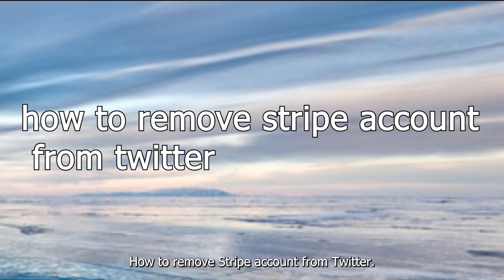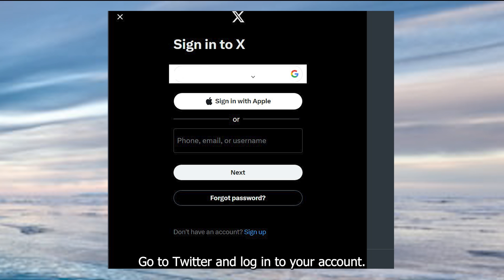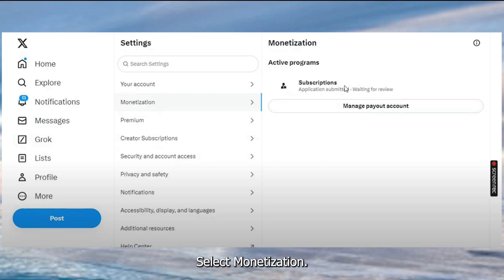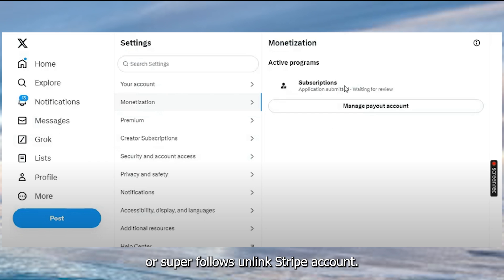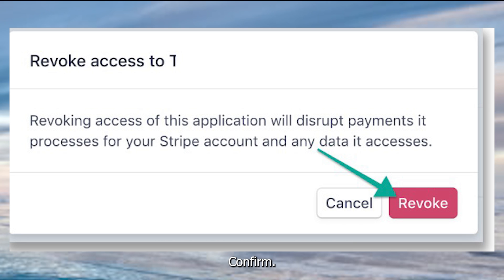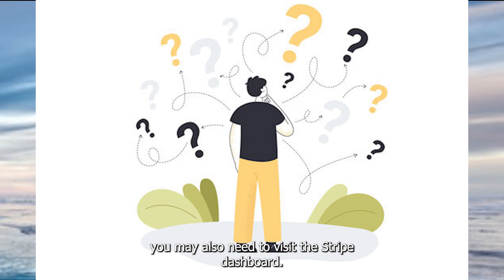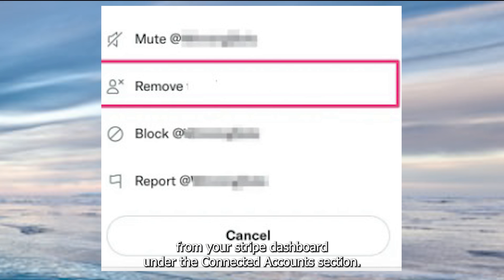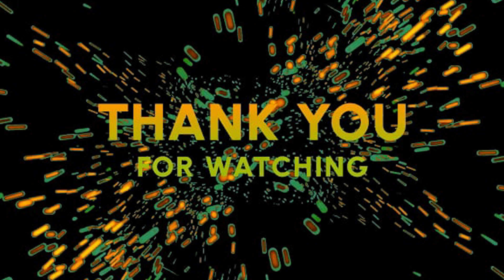How to remove STRIPE account from twitter l Double Z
Need to disconnect your Stripe account from Twitter? This video offers a comprehensive guide on how to easily remove your Stripe account from your Twitter profile, ensuring your financial and social media accounts remain secure. Perfect for users across the USA, UK, Canada, and Europe.

🔍 What You’ll Learn in This Video:

Introduction:

Brief overview of why you might want to disconnect Stripe from Twitter.
Importance of managing linked accounts for security and privacy.
Step-by-Step Instructions:

How to log in to your Twitter account and navigate to the appropriate settings.
Detailed walkthrough on finding and removing Stripe account connections from Twitter.
How to confirm and finalize the disconnection process.
Troubleshooting Tips:

Common issues users face while disconnecting Stripe from Twitter.
Solutions and tips to resolve problems if the disconnection doesn’t go as planned.
Security Best Practices:

How to ensure your financial and social media accounts are secure after disconnection.
Tips for managing and monitoring your linked accounts.
Regional Considerations:

Specific advice for users in USA, UK, Canada, and Europe.
Any region-specific steps or considerations for disconnecting Stripe from Twitter.
💡 Why You Should Watch:

Secure Your Accounts: Keep your financial and social media accounts safe by managing your connections.
Clear and Easy Instructions: Follow our straightforward guide to remove Stripe from Twitter without any hassle.
Global Relevance: Tips and instructions applicable to users around the world, including North America and Europe.